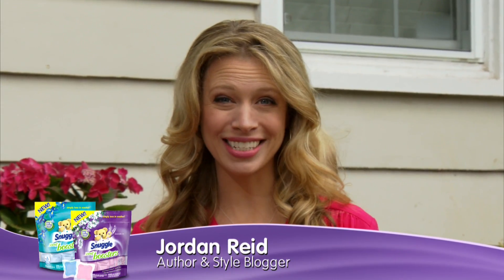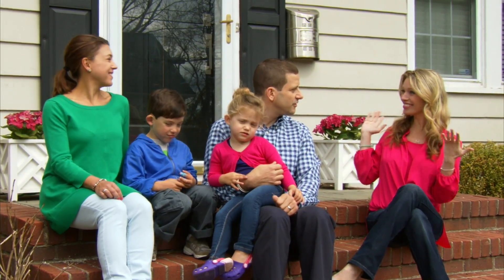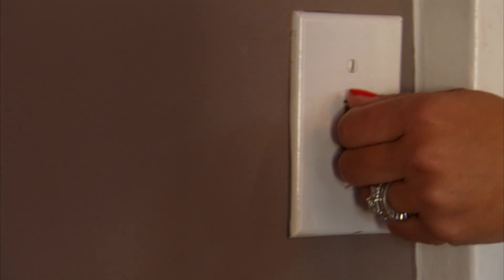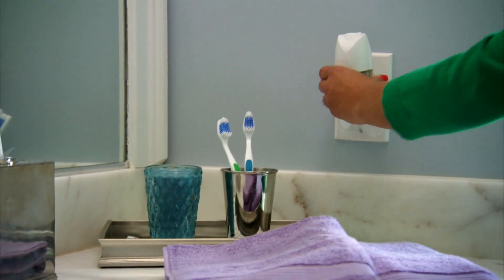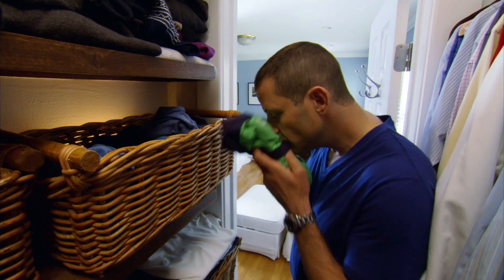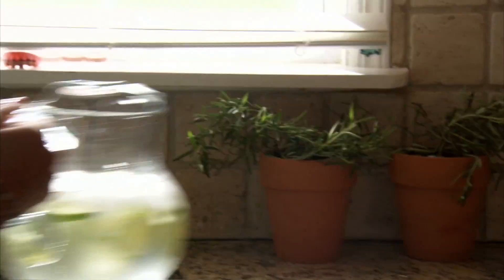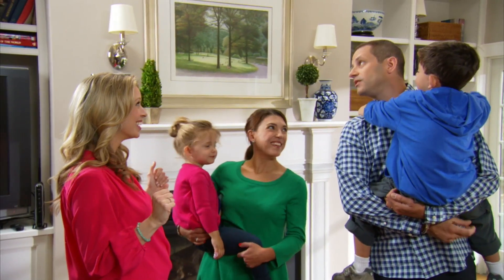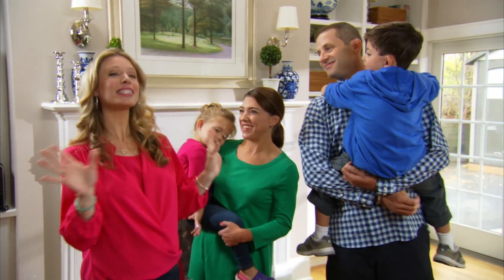Smell the Snifference: Put a Good Mood in Your Home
Blogger Jordan Reid shares how you can use your five senses to bring a mood boost into your home each and every day.